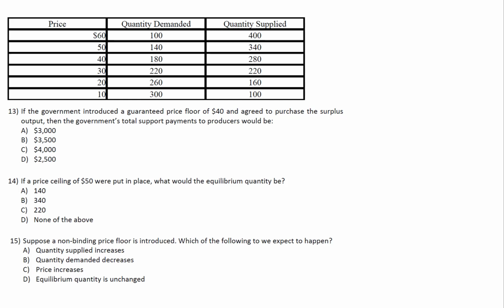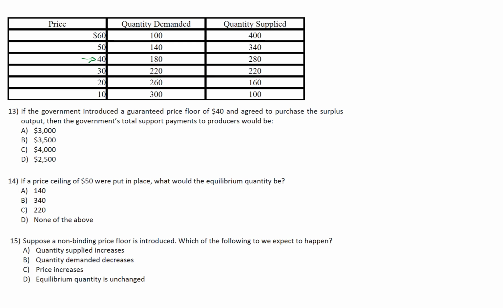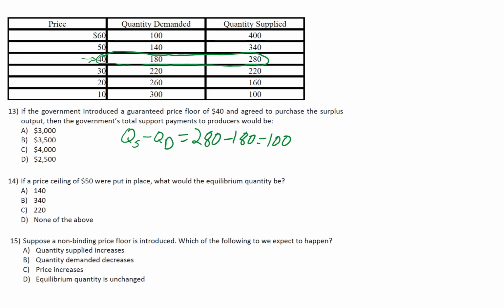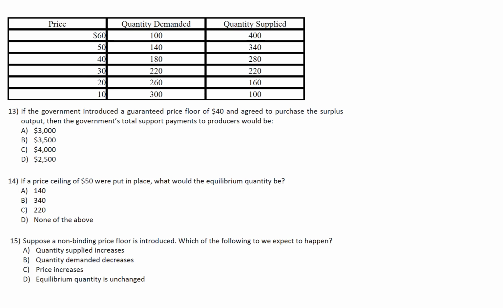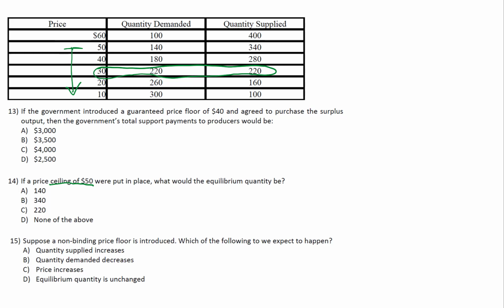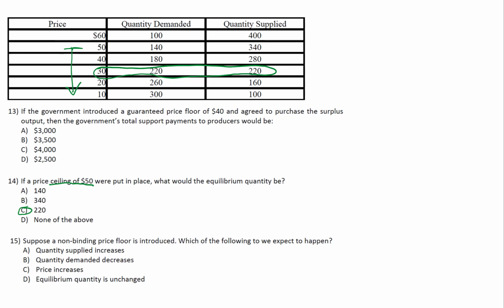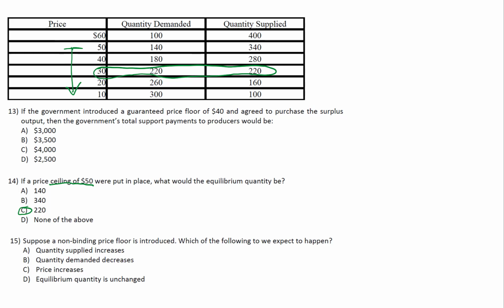Equil PS Q13-15